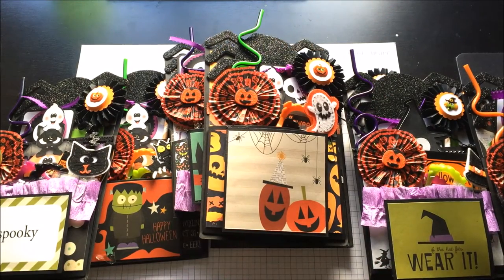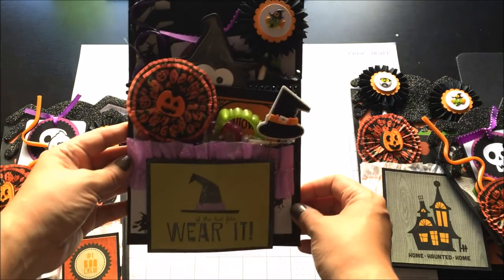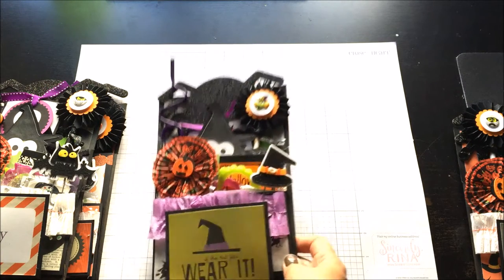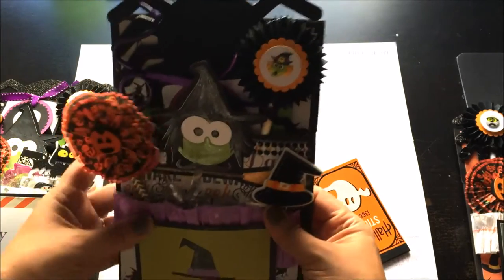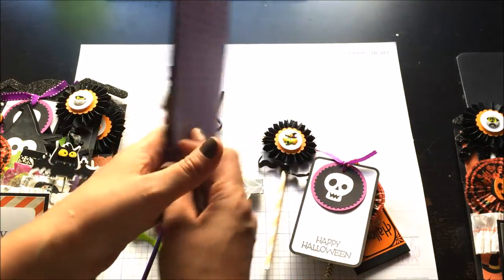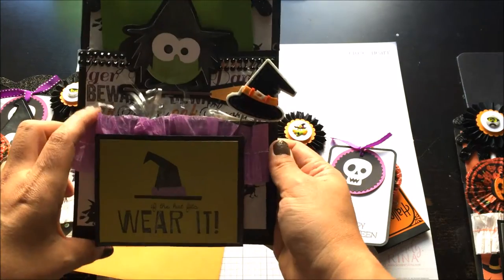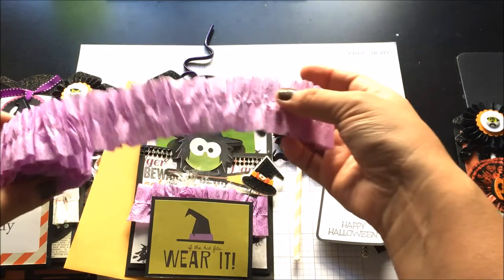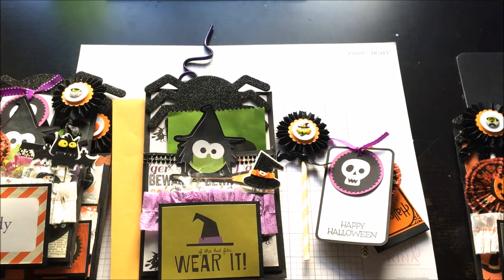Halloween Loaded Envelopes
This is a project share for Halloween Loaded Envelopes. There is a tiny explanation of how I made these at the end but if you would like a more detailed tutorial let me know!